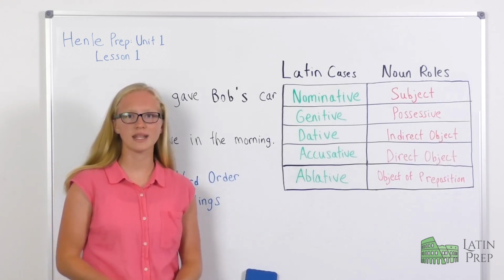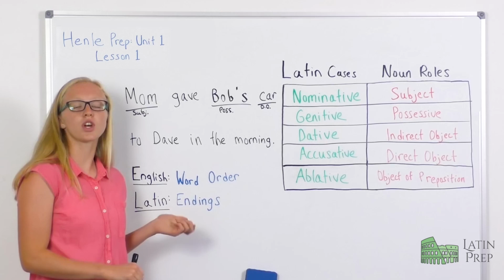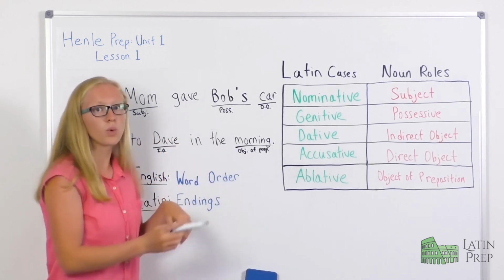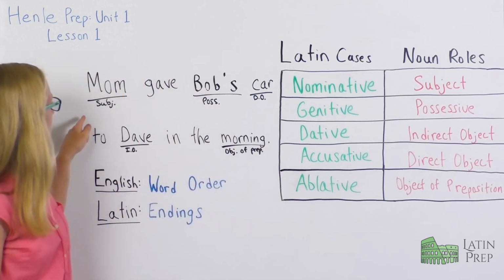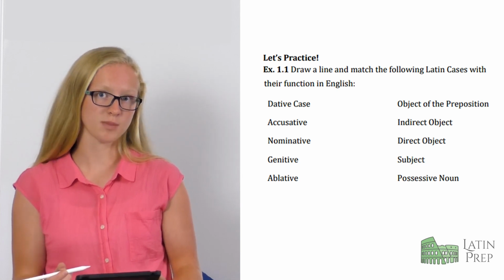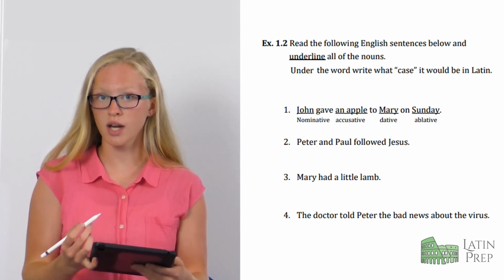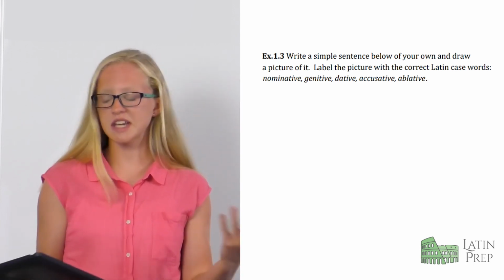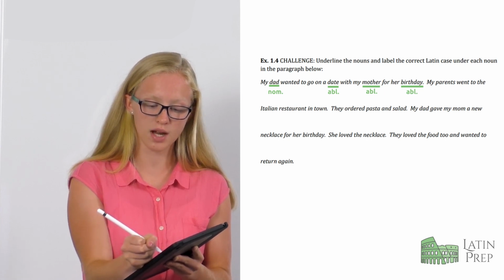Volume 1 - Unit 1 - Lesson 1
Latin Prep Video Tutorial which corresponds to our Volume 1 workbook, Unit 1, Lesson 1.